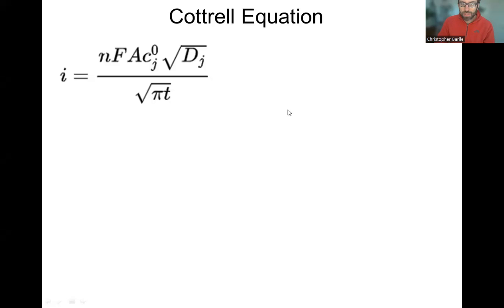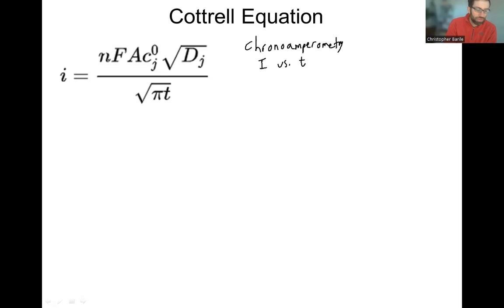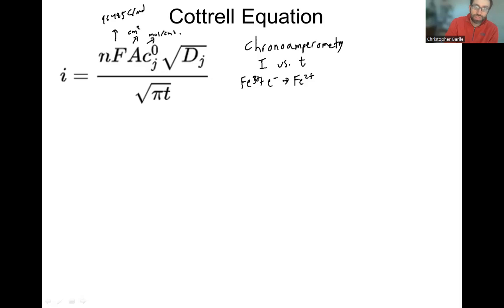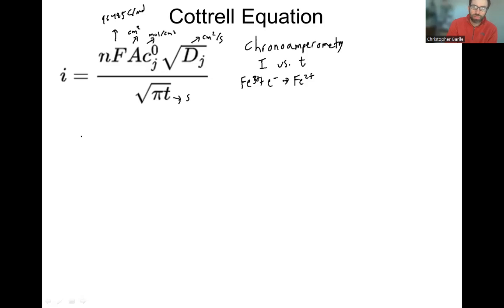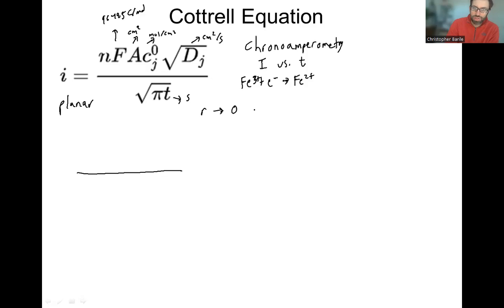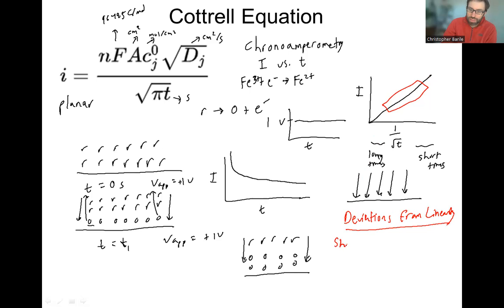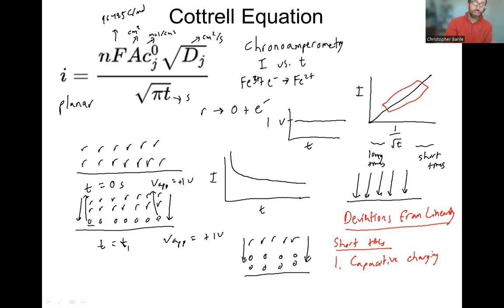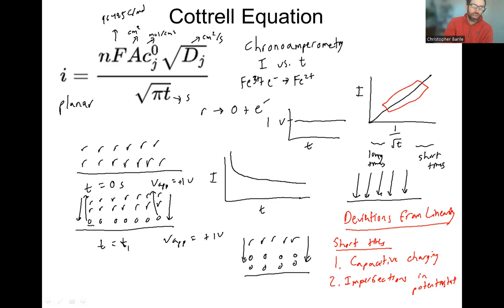Practical Applications of the Cottrell Equation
-Qualitative treatment of the Cottrell equation and where it comes from
-Why the Cottrell equation is invalid at short and long times
-Discussion of diffusion layer
-How to calculation diffusion coefficient using the Cottrell equation